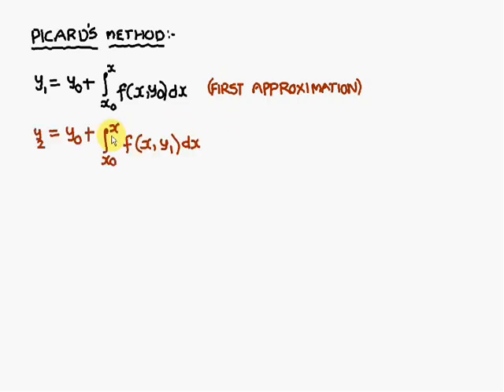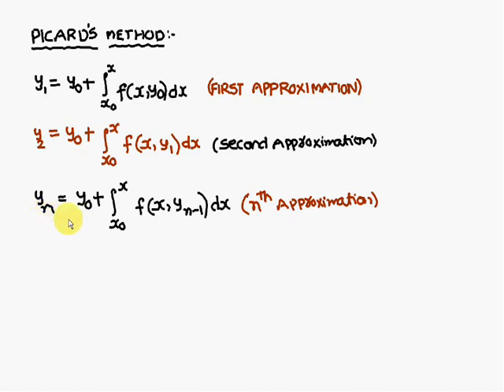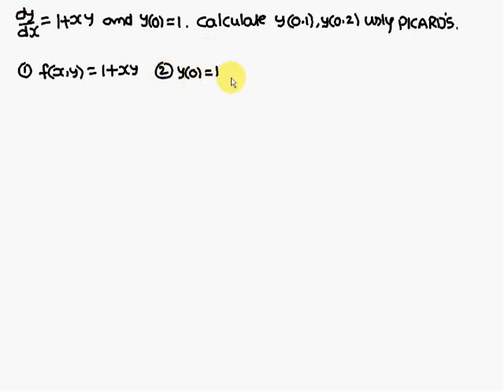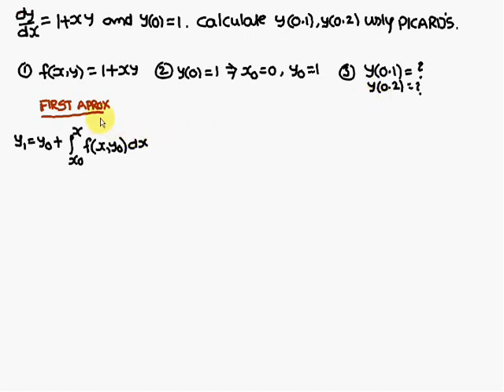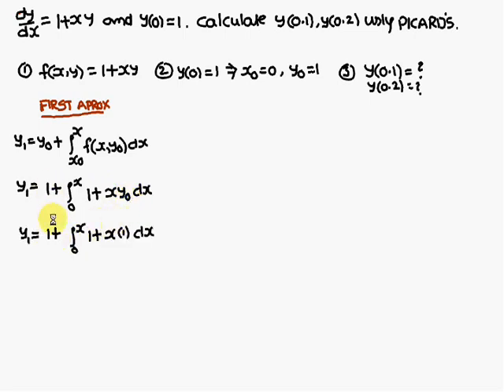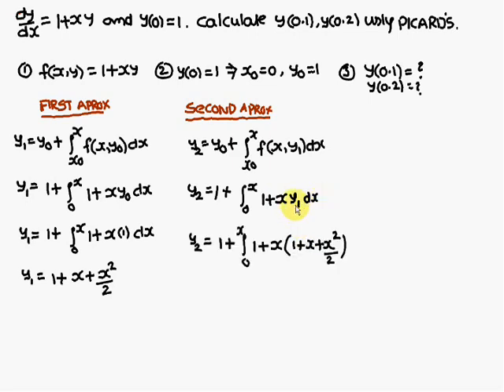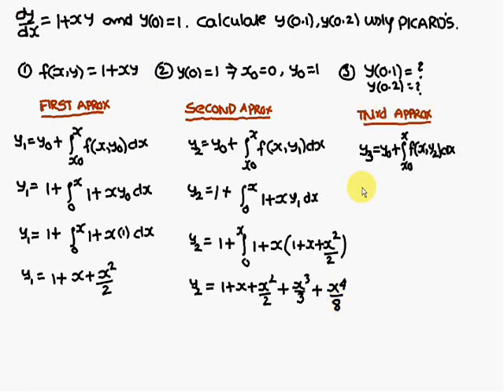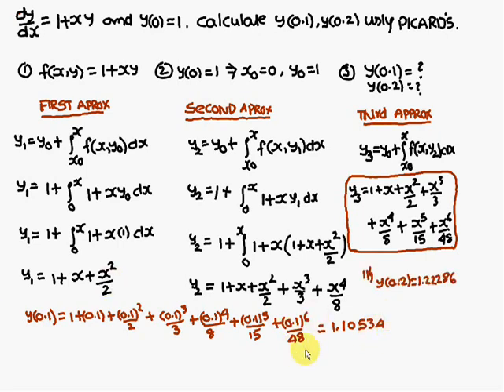Picard's Method : Numerical solution of Differential Equations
This video gives a Good idea of solving Picard's Method : Numerical solution of Differential Equations